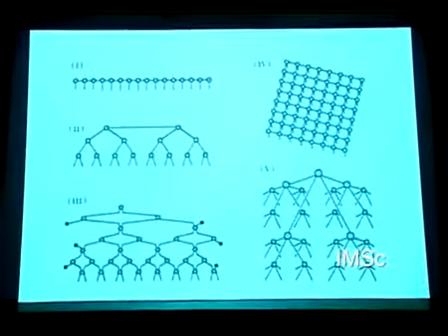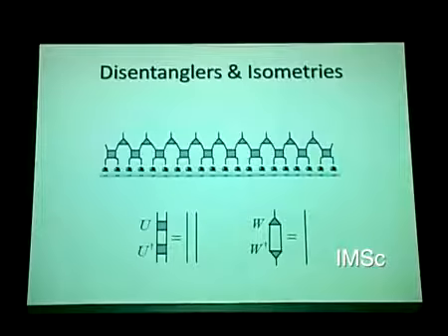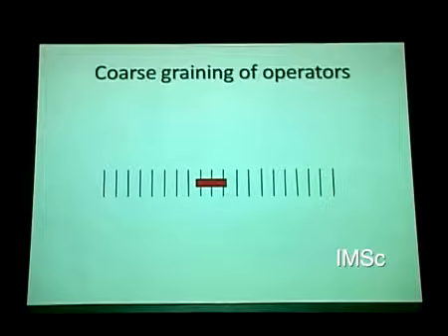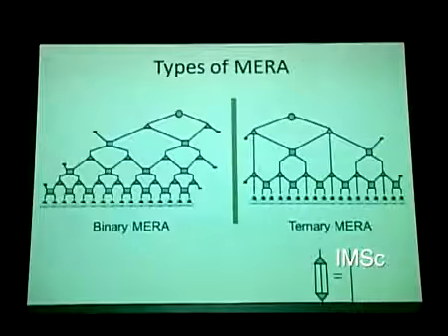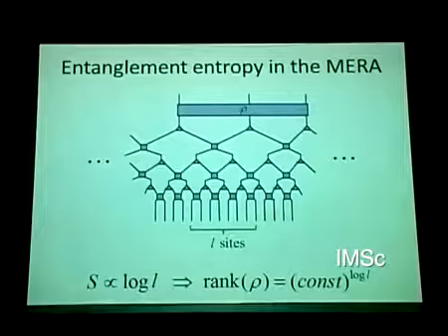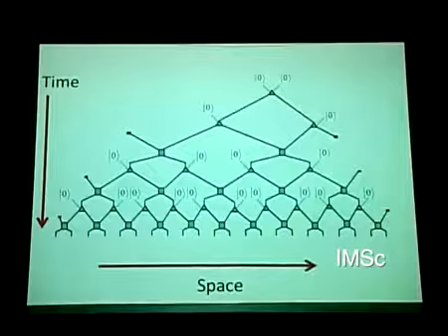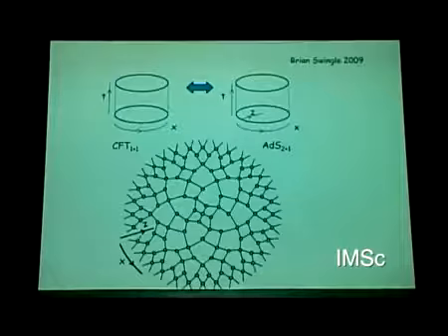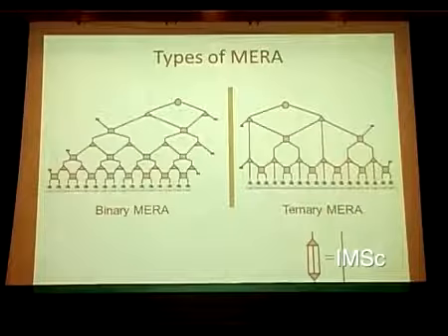Introduction to mera